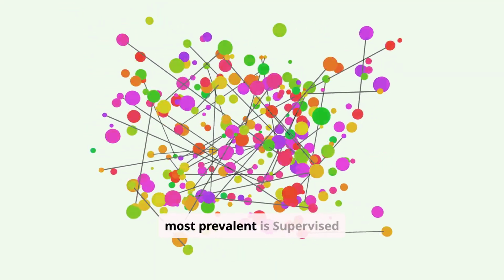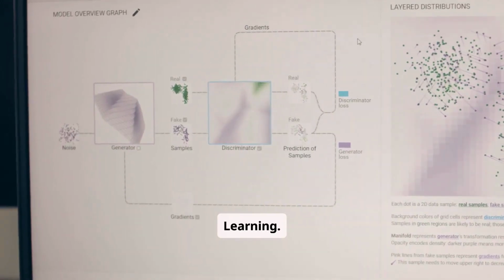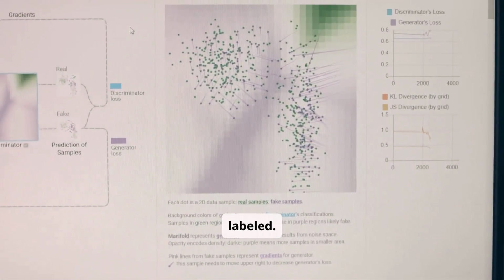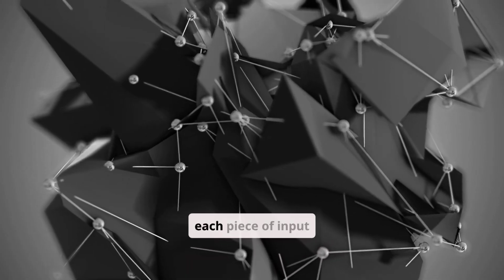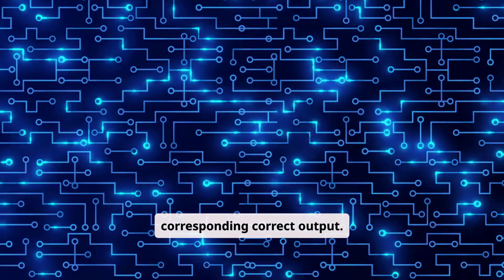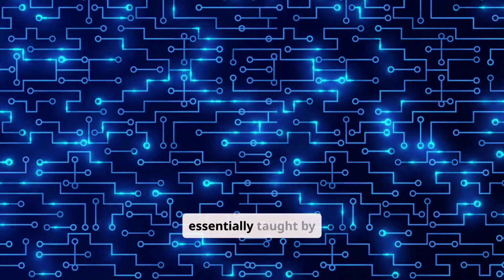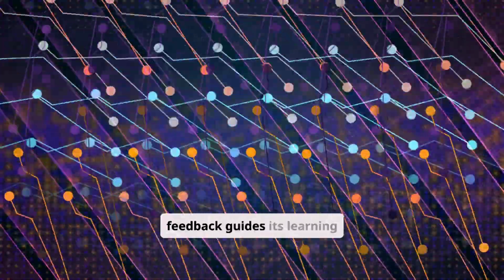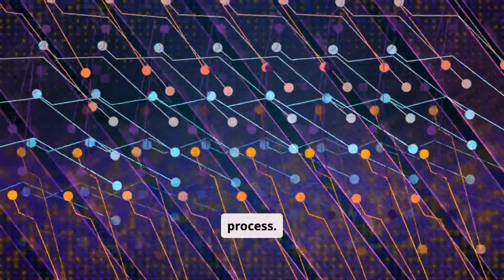Machine Learning Explained Simply (11 Minutes)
In this engaging video, we explore "Machine Learning Explained Simply: A Beginner's Guide." Machine learning is a fascinating field that is transforming the way we interact with technology. In this video, we will break down the core concepts of machine learning in simple terms, making it easy for anyone to understand. You'll learn how machine learning algorithms work, the different types of machine learning, and real-world applications that showcase its impact. Whether you're a student, a professional, or just curious about technology, this video will provide you with valuable insights into the world of machine learning. Join us as we demystify this exciting field and help you understand how it shapes our everyday lives!